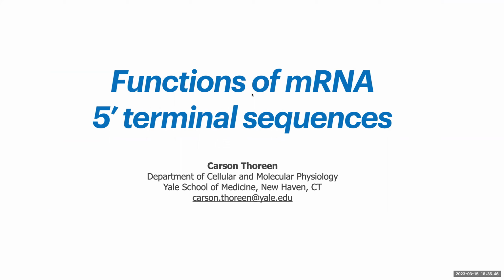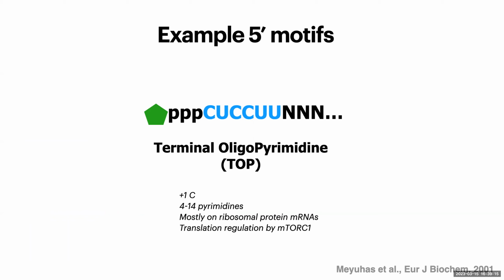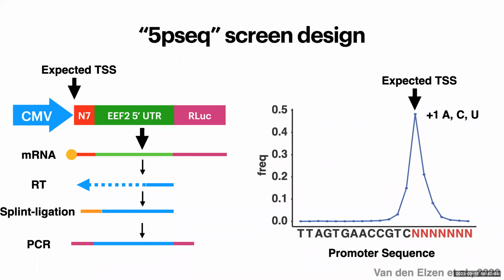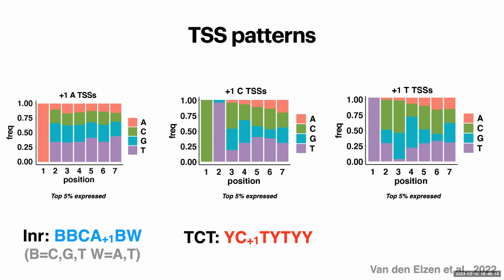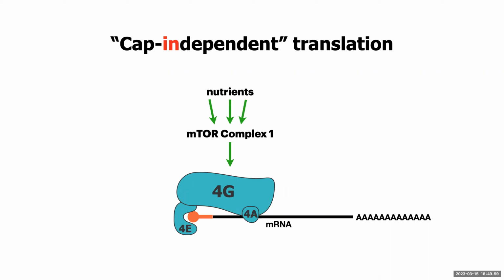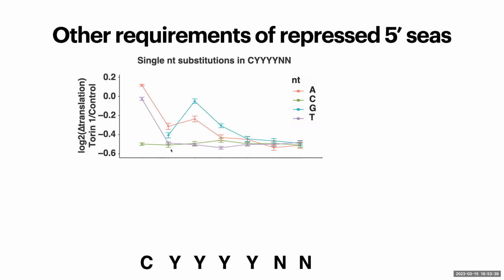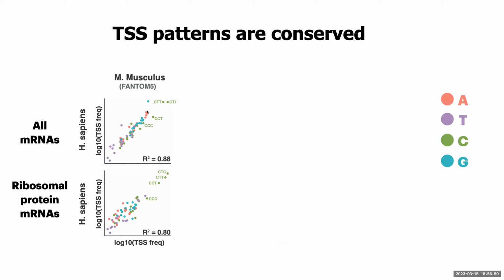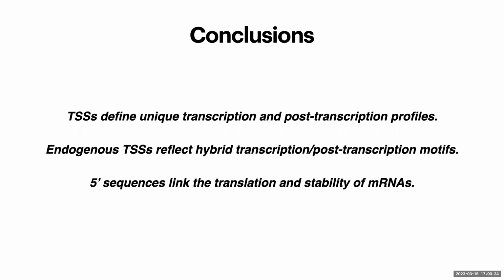RNA Collaborative - Yale Center for RNA Science and Medicine, Mar 15, 2023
*Please note that the live webinar hosted talks by Dr. Nicoli and Dr. Thoreen, but only Dr. Thoreen’s talk is permitted for post-event viewing.*

Yale Center for RNA Science and Medicine

"The hidden life of mRNAs: a non-coding role as sensors of cell environment"
Stefania Nicoli, PhD

"Functions of mRNA 5′ terminal sequences"
Carson Thoreen, PhD
Associate Professor, Cellular & Molecular Physiology, Yale School of Medicine, New Haven, CT, USA

Moderator: Karla Neugebauer, PhD
Professor of Molecular Biophysics and Biochemistry and of Cell Biology; Director of Graduate Studies, Molecular Biophysics and Biochemistry; Director, Yale Center for RNA Science and Medicine, Yale School of Medicine, New Haven, CT, USA